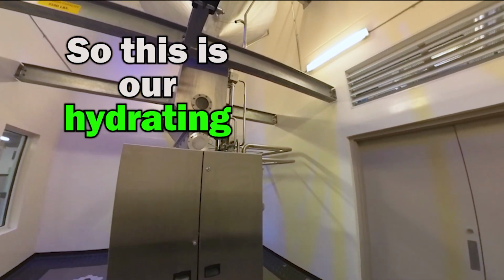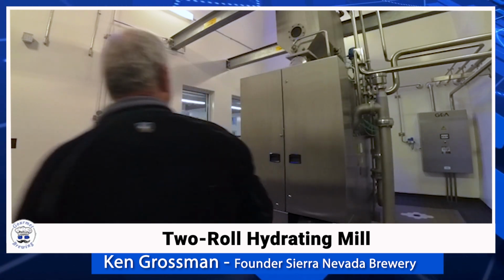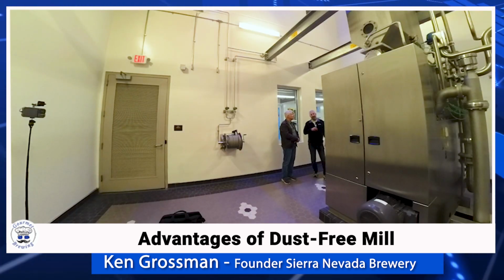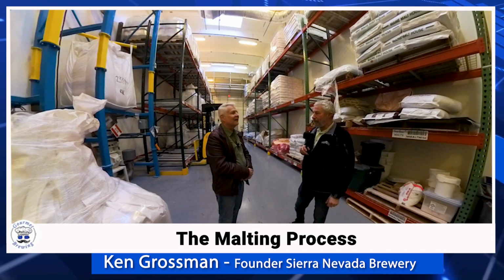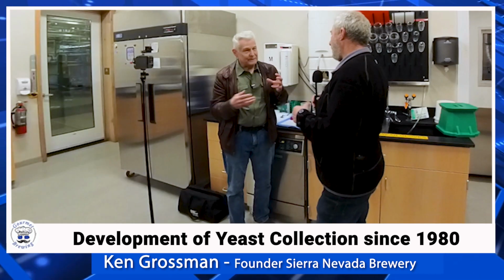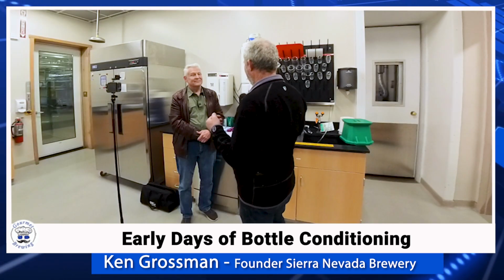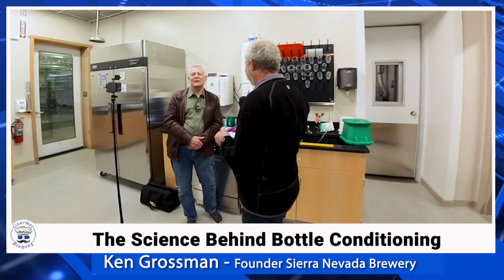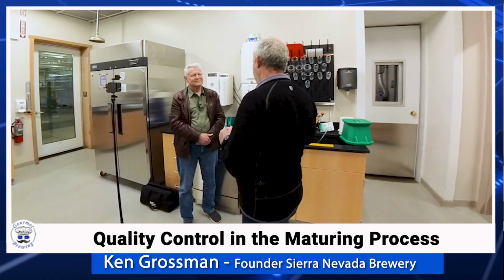Behind the Brew: Sierra Nevada's Craft Beer Malt & Yeast Secrets for the Perfect IPA - Ken Grossman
Join us for an exclusive look at "Behind the Brew" as we uncover the meticulous craft beer secrets that have positioned Sierra Nevada as a pioneer in the world of IPAs. In this deep dive, we explore the innovative techniques and passionate dedication to quality that go into creating their iconic IPAs.

🌾 The Art of Malting (3:49) - Delve into the variety of malted grains used in Sierra Nevada's brews, including the role of rye in crafting the complex flavors of their beers.

🧬 Yeast: The Heart of Flavor (5:59) - Unpack the significance of yeast culturing and how maintaining their own strains has been a game-changer for Sierra Nevada.

🍾 The Science of Bottle Conditioning (9:17) - Discover why Sierra Nevada insists on the traditional, yet labor-intensive, method of bottle conditioning and how it distinguishes their IPA.

🕰️ Maturation: Patience in Brewing (12:10) - Understand the extended maturation process that each bottle of Sierra Nevada IPA undergoes, ensuring the perfect sip every time.

🎉 Celebration IPA: A Seasonal Sensation (13:00) - Dive into the story behind Celebration IPA, a seasonal brew that's eagerly anticipated by craft beer enthusiasts each year.

🏭 Modern Brewing Meets Tradition (14:00) - See how Sierra Nevada balances innovative brewing technologies with time-honored methods to continue delivering exceptional IPAs.

👨‍🍳 Ken Grossman's Personal Beer Picks (15:02) - Get personal with Ken Grossman as he shares his current favorites from his own fridge, offering inspiration for your next beer-tasting adventure.

👍 Like, Subscribe, and Share - If you're passionate about craft beer and IPAs, like this video, subscribe to our channel, and share with fellow beer lovers to support our journey into the heart of brewing excellence.

🔵 UCB-C Power Bank 16,800mAh (Amazon)
🎤 Travel Mics (Amazon)
📱 Main Camera: iPhone 13 Pro (Amazon)
🎥 B-Roll Camera: Insta360 X3 (Amazon)
📏 Travel Tripod (requires modification): Lume Cube Adjustable 5ft (Amazon)
🔵 Travel Ball Head (for tripod): UTEBIT (Amazon)
🔗 Quick release plate: ULANZI F22 (Amazon)
📸 Light: ZHIYUN FIVERAY M40 (Amazon)
📲 iPhone cage (Amazon)
🎙️ Mic Handles (Amazon)
💼 Travel Case (Amazon)
🧳 Rolling Gear Bag (Amazon)
📸 My Favorite Drone (Amazon)

Chapters:
0:00 Episode Trailer
1:30 - "It's a two-roll Mill... "
3:49 - "We use a variety of other kinds of malted grains"
5:59 - "culturing our own yeast so we had our own yeast collection"
7:01 - "We maintain and still do today maintain our own collection of yeast strands"
8:00 - "We started out you know as a homebrewer would"
9:17 - "This isn't a cheat code for beer you're... it's a very scientific process"
11:01 - "Why do you bottle condition... it adds another couple weeks uh to the process"
12:10 - "It goes through a whole maturing process that we taste for"
13:00 - "Celebration is one we actually tried it tried a batch with not bot conditioning it"
14:00 - "How do you see your ability to continue to scale and in innovate using these primitive methods"
15:02 - "I don't drink one style although this time of year I'll drink the celebration"